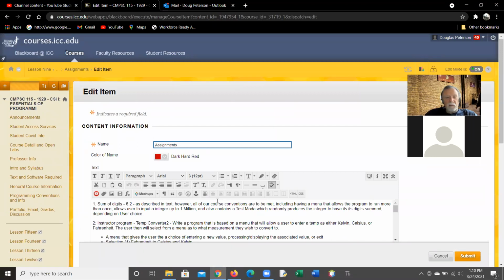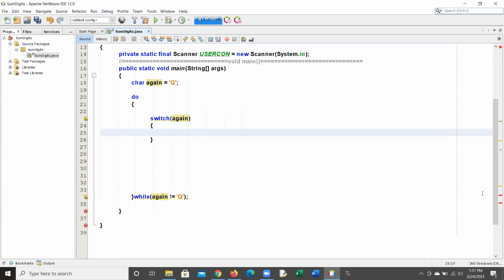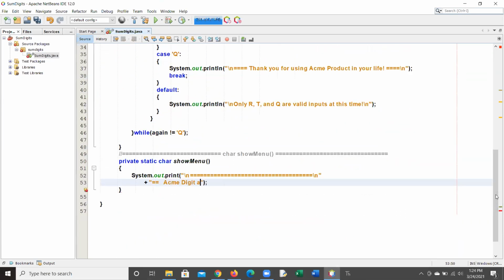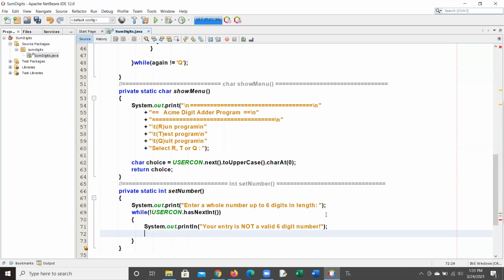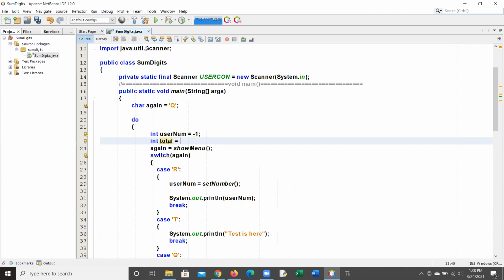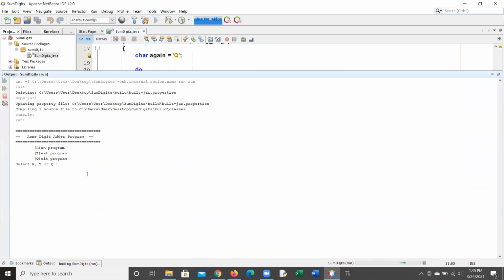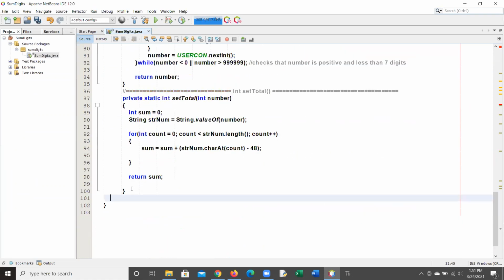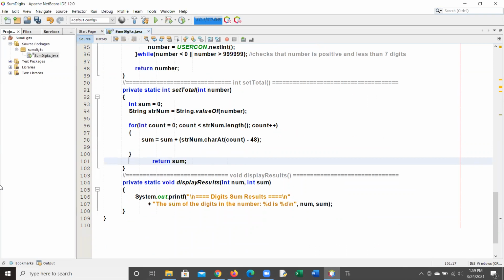CMPSC115-1929 JAVA methods continued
More methods and functions programming the Sum of Digits program...